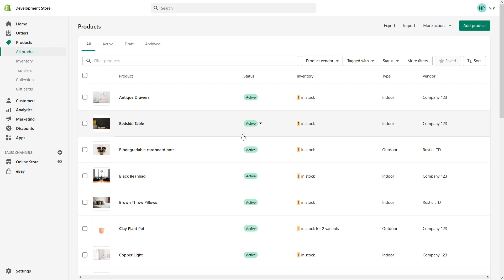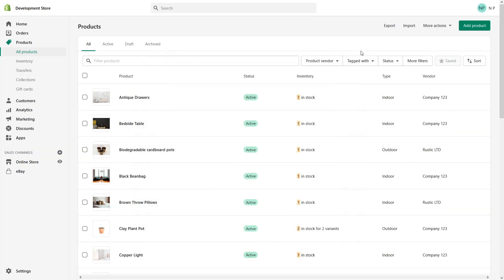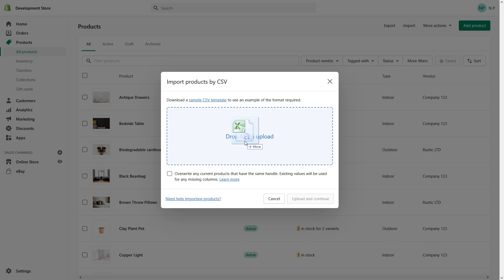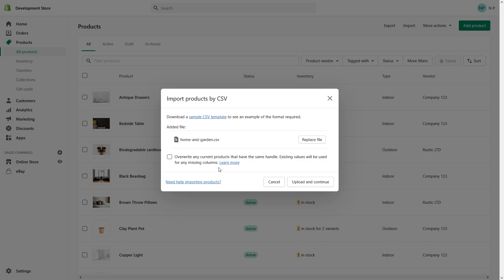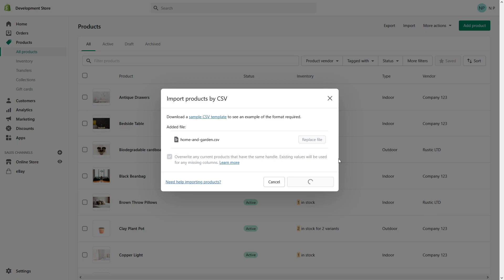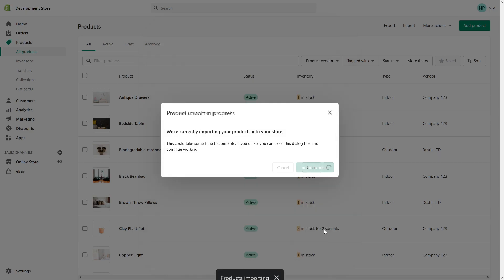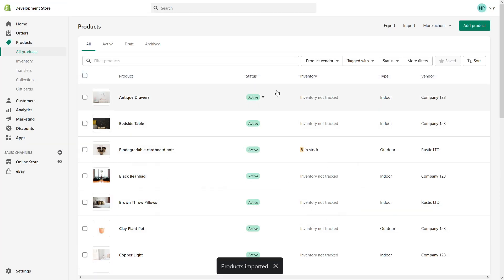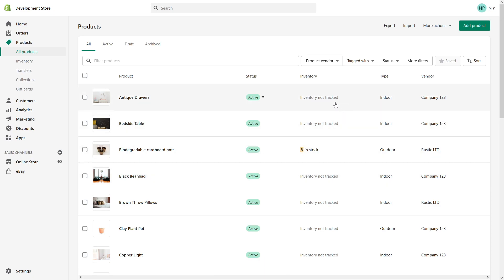Import Products Using .CSV File - Shopify Tutorial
In this Shopify tutorial, I am showing how to import a .csv product file with all the edits, made in excel or google sheets, into the Shopify store.